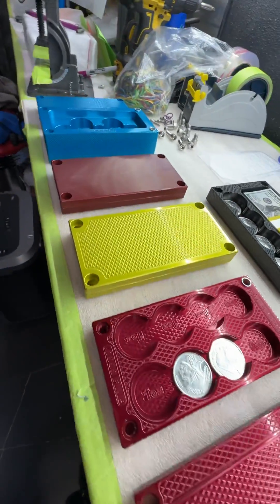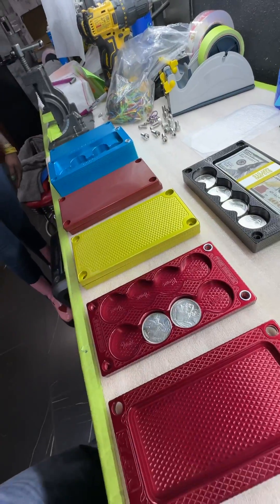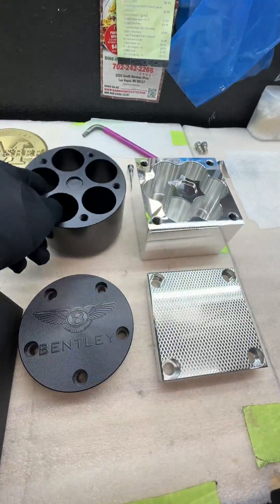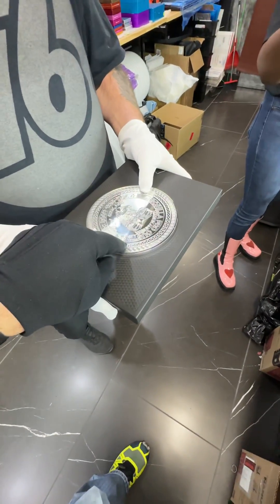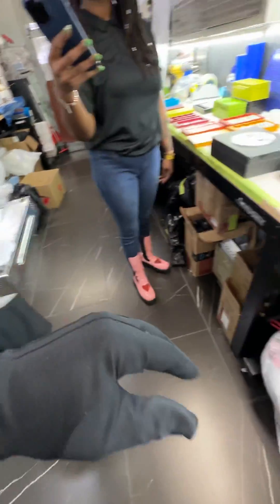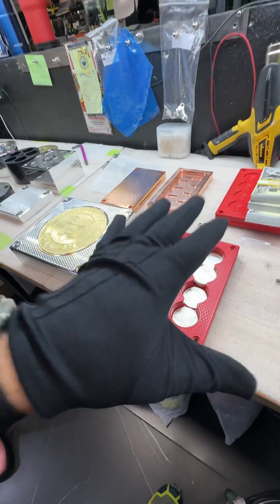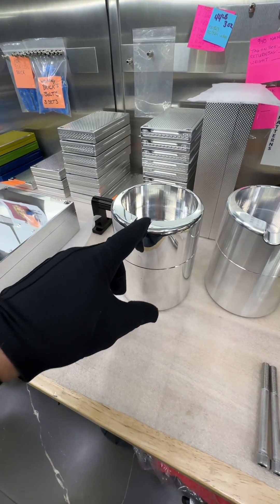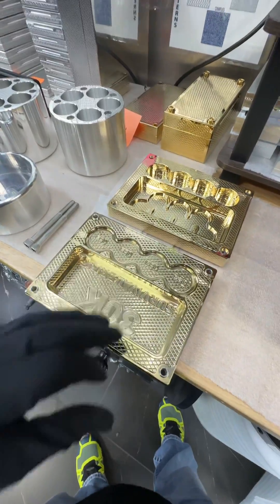Stackers Dream. Gold cash silver storage | Gorilla Pro Customs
Surely this is gold💯💰💸 Check us out! Details Below!

Text NOW for your custom order!